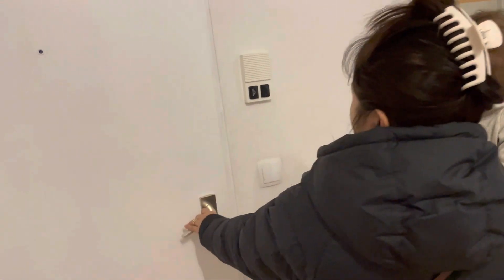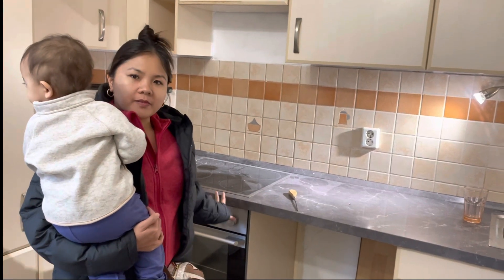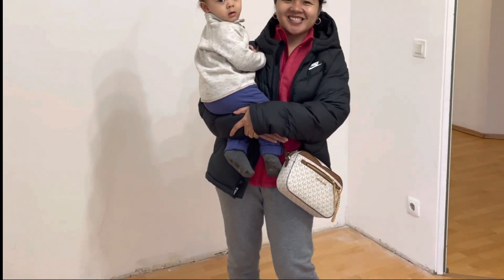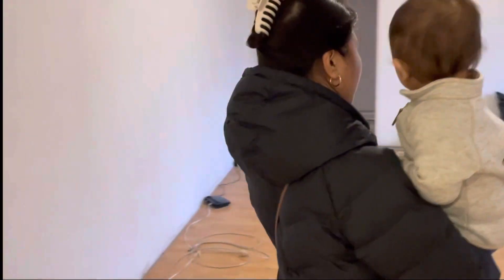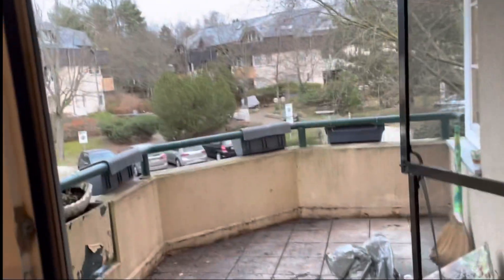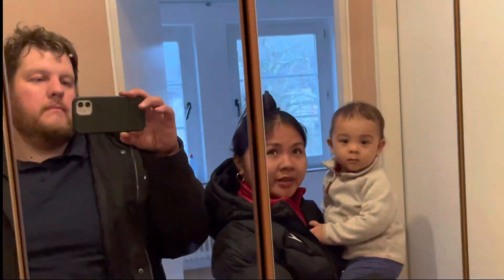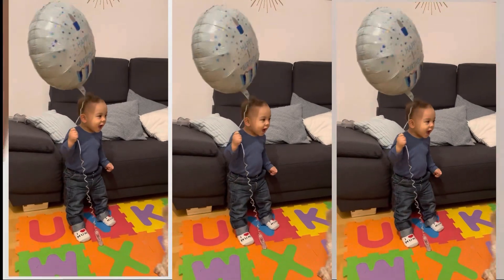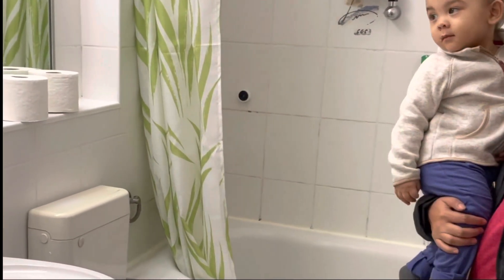980€ APARTMENT TOUR BERLIN | 84 m2 EMPTY APARTMENT IN THE CAPITAL CITY OF GERMANY 🇩🇪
We are giving you an empty tour to our berlin apartment that cost 980€ warm in berlin city germany, beautiful, peaceful but in within the city of berlin the capital city of Germany 🇩🇪